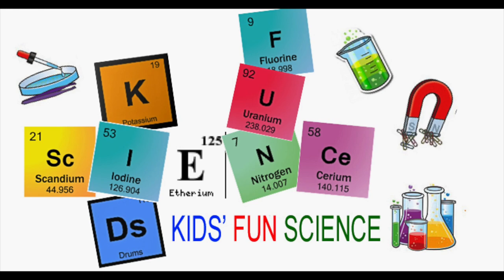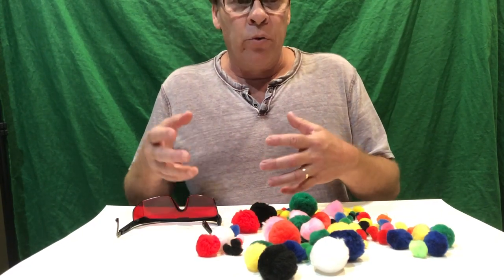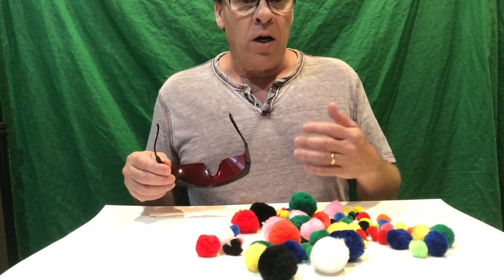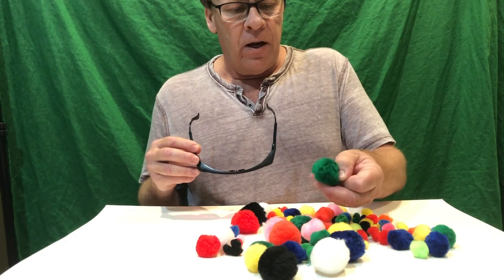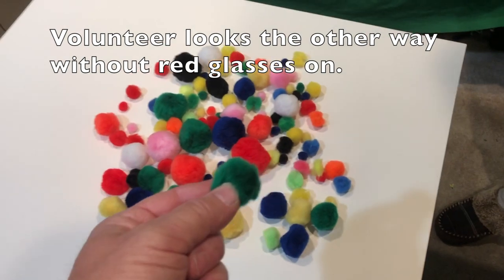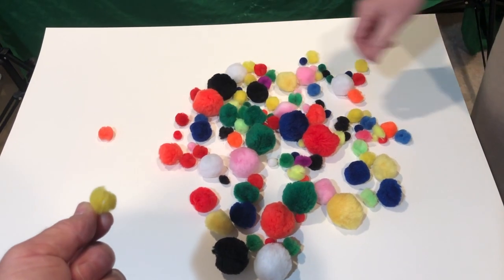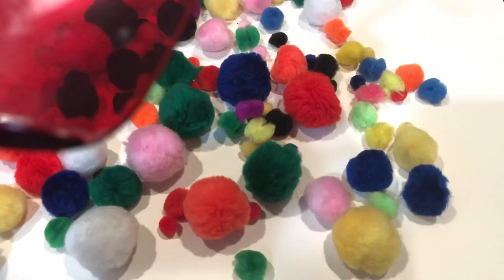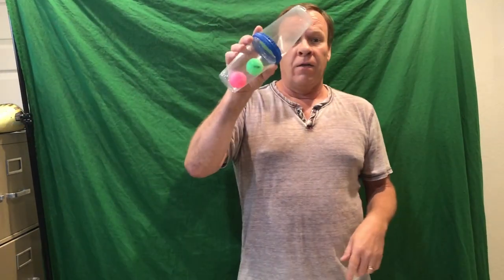Color Subtraction Challenge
Chapters
0:00 Intro
0:07 What you need
2:05 Red filter
2:24 experiment

Red safety glasses

Pom Poms

The white light all around us is made up of all the different wavelengths: each color that we know has a different wavelength.  Many students have passed light through a prism, or seen a rainbow, and know that there are all different colors in the light around us.

If, instead of a prism, you use a filter, it removes some wavelengths of light.  A red filter will absorb all of the color wavelengths except for red - in our case, that means only red wavelengths can get through the glasses. All the other colors are stripped away/absorbed by the glasses.

This is called color by subtraction. So, when you wear the red glasses and look at an object, the red glasses absorb all the color wavelengths of that object except for red. So, the less red a color is (think blues, greens), the darker it looks (because more of its wavelengths are being absorbed/subtracted). Reds, yellows and oranges look brighter

Looking through these glasses is similar to what colorblind people see!
We wear glasses like this for laser safety or other applications where there is a wavelength that could hurt our eyes.
Careers like Laser Technician  and Optometrist